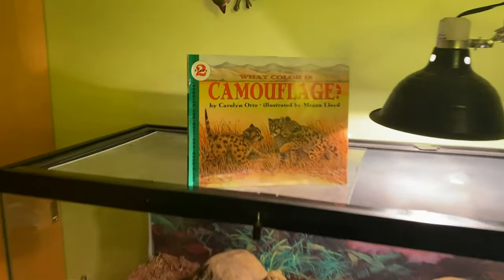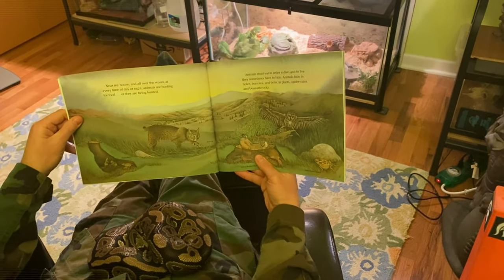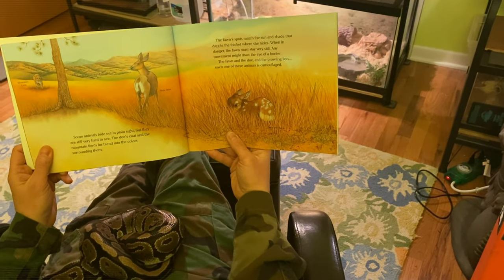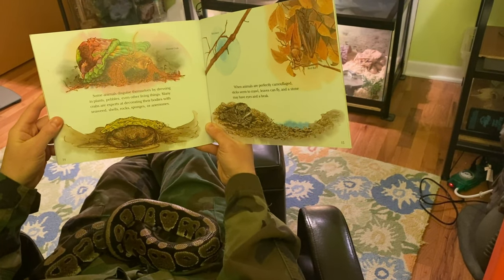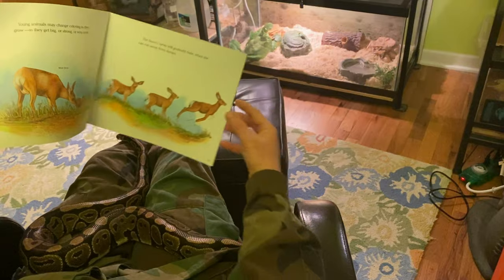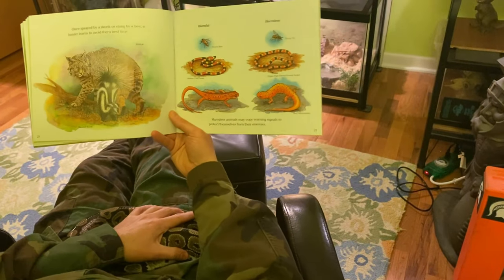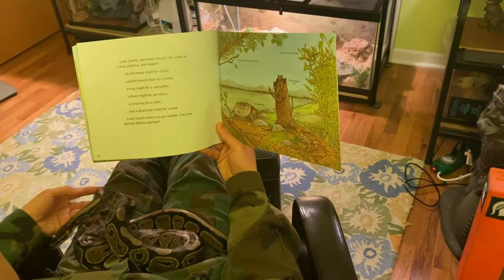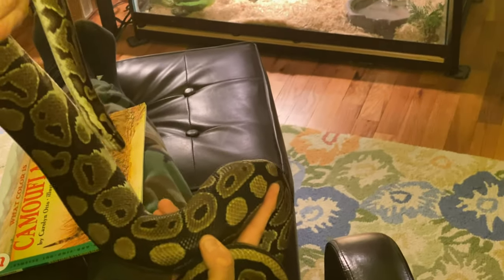What Color Is Camouflage - Read Aloud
A read aloud of the book, What Color Is Camouflage?